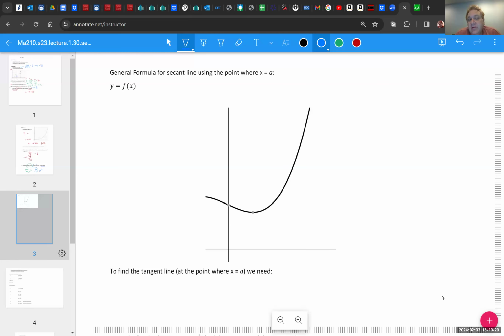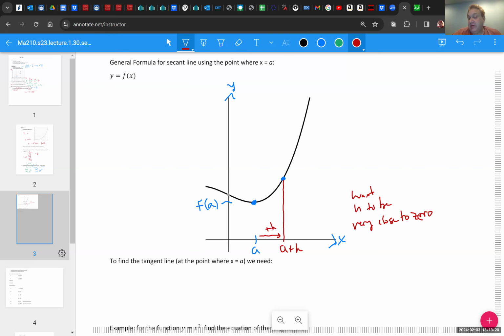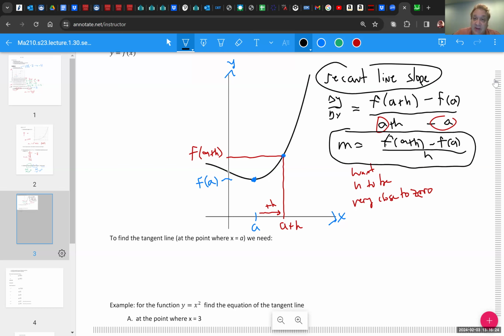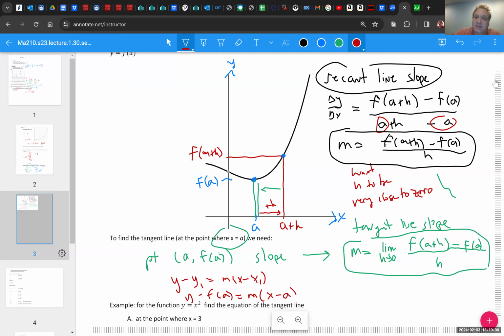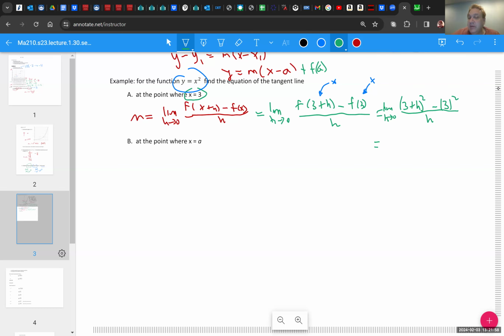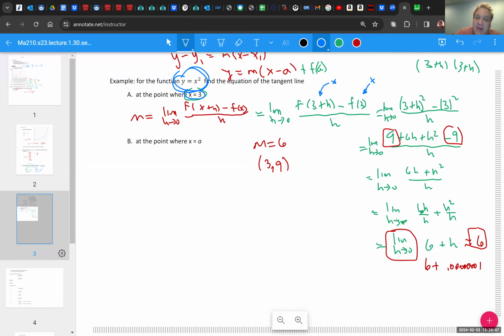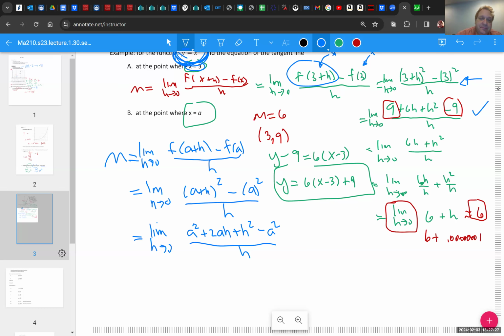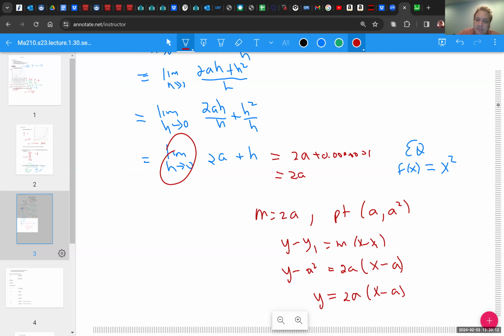Math 210 Lecture 2.1 (part 2)